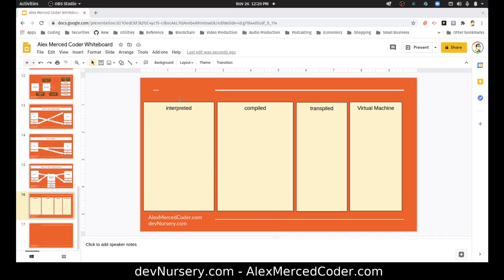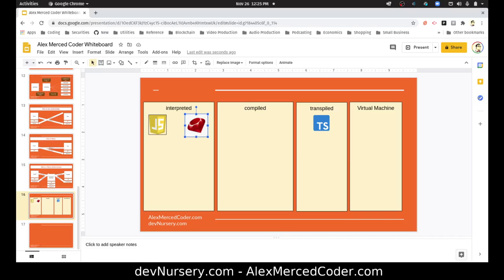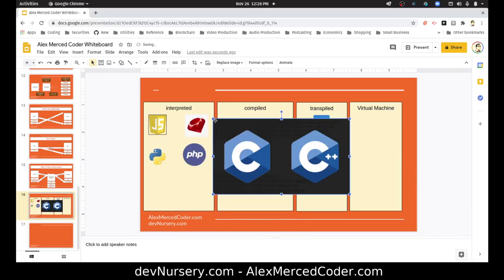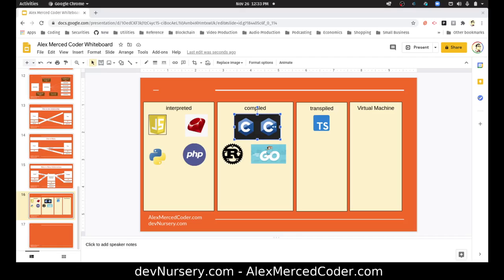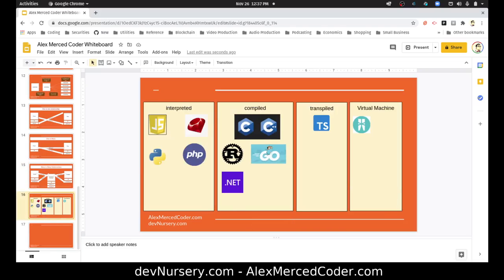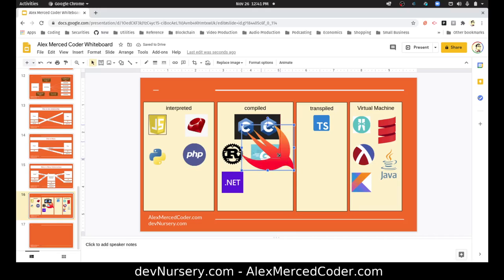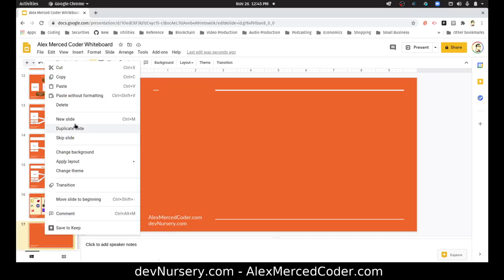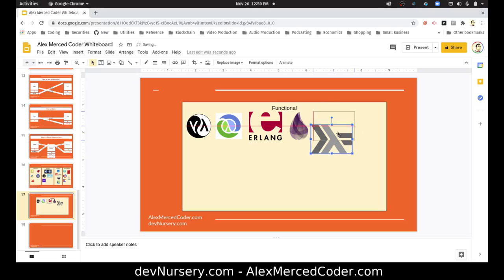AM Coder - Overview of 25+ Programming Languages in 2020/2021